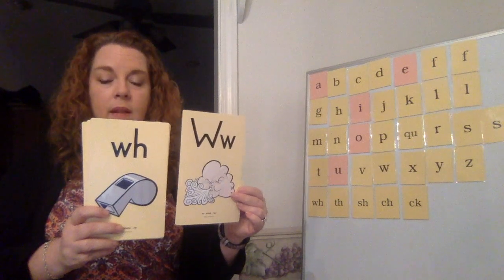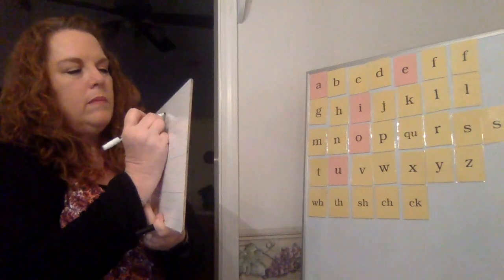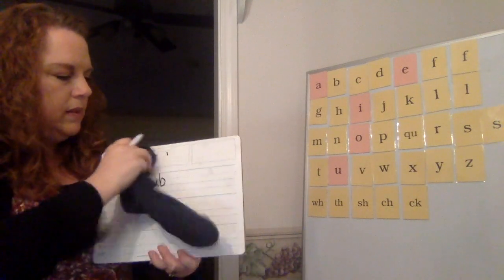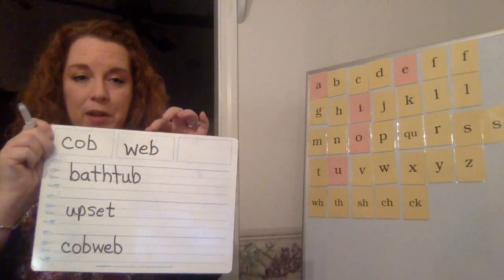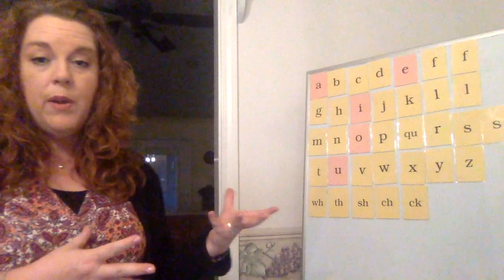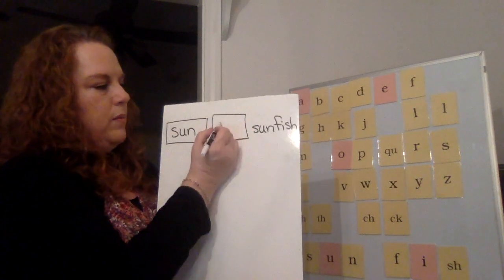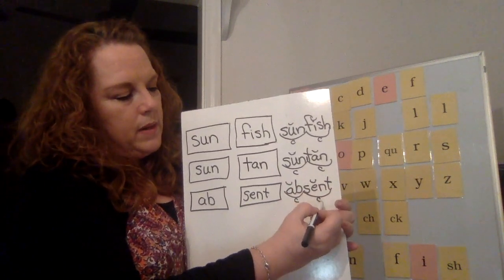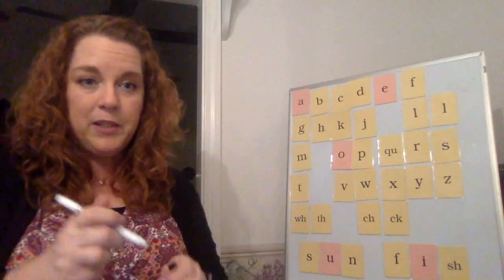Fundations Week 6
Fundations Week 6 This week we are learning about words with two closed syllables. We will identify where words divide into syllable, and practice spelling and marking words. These are skills in Unit 12 of Fundations Level 1.